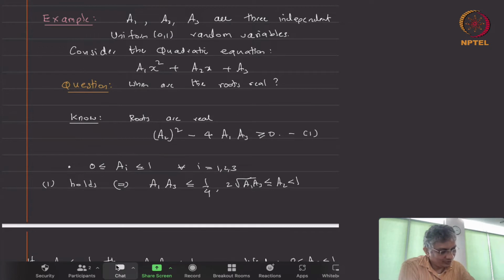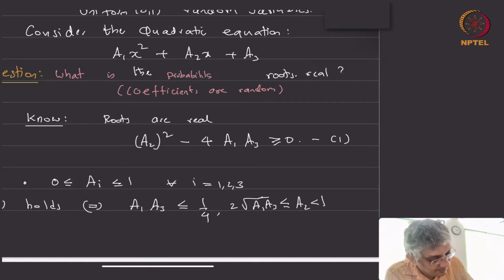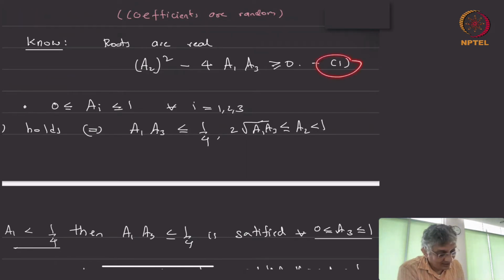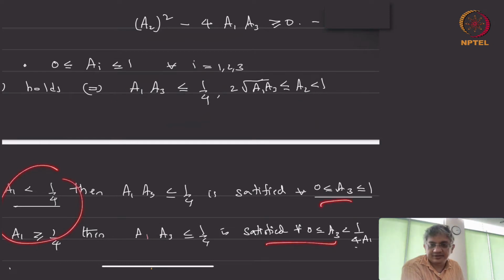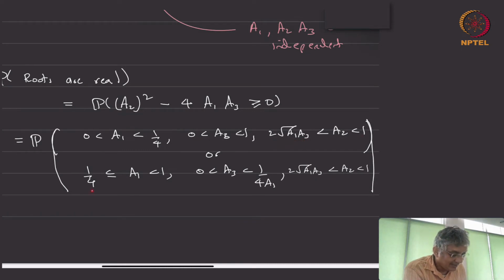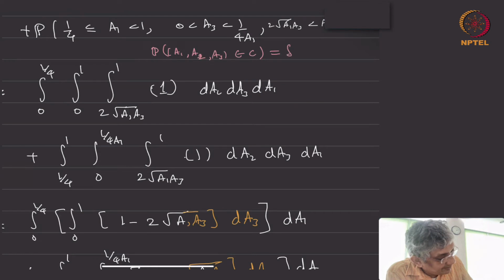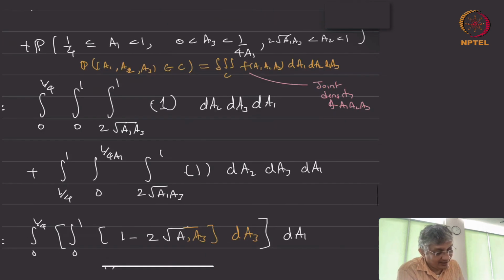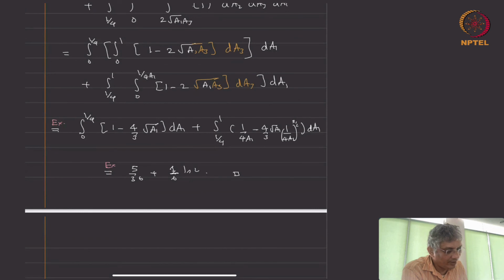Problem Solving 2: Quadratic Equation, Random Coefficients